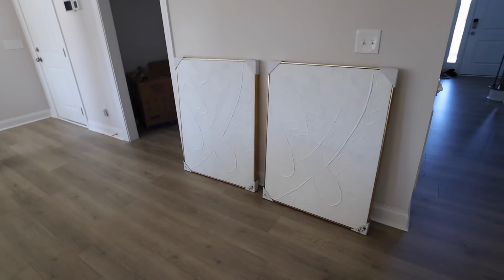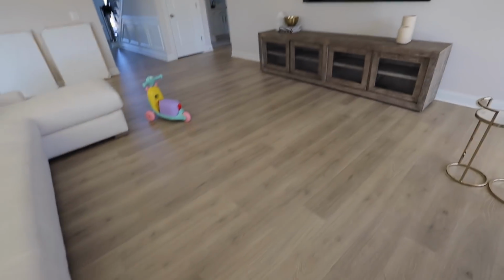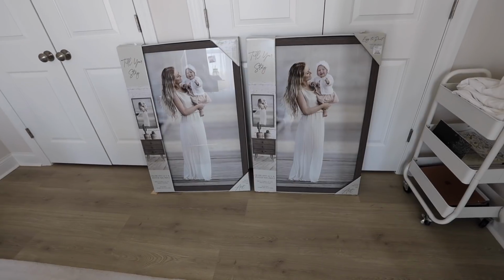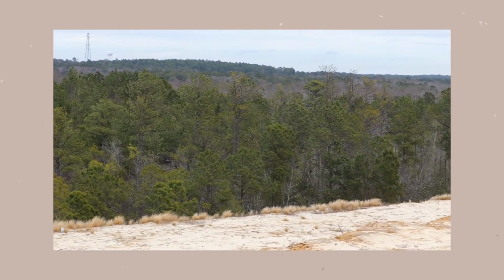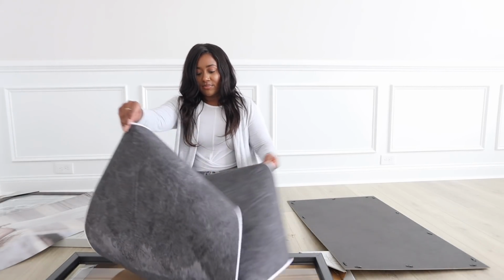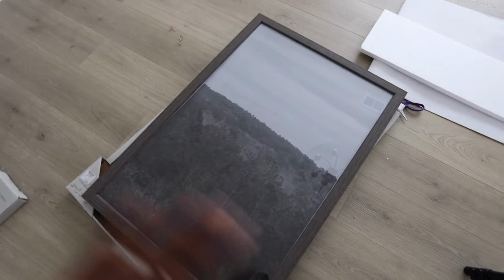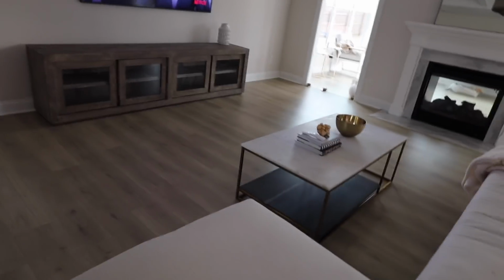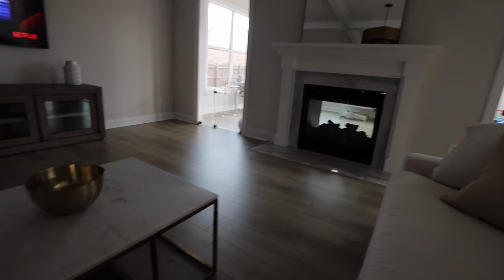*NEW* HOME DECOR & DIY'S | HOME UPDATE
▷In today's video I'm sharing a home update, Restoration Hardware dupe/ DIY plus a homegoods haul!  THUMBS up for more! xoxo

▷ITEMS SHOWN:
Wall Art: Homegoods
Frames: Homegoods
Side Tables: Homegoods

▷MY ETSY STORE:
Organizational, Financial & Motherhood Templates

▷WHAT I'M WEARING:

▷HAIR
**I made this wig with hair from Kendra's Boutique!**

HAIR PRODUCTS I LOVE:
-Twisting Butter
-Deep Conditioner
-Curling Wand
-Dry Shampoo
-Hair Accessories

▷NAILS

These are gel acrylics: Color: DCD- Havanna Cream
When I do at-home gel manicures this is the kit I use

▷MAKEUP

Lip Balm (Shade: Vanilla)
Foundation (Shade: Almond)
Concealer (Shade: 70WO)
Under Eye Powder (Shade: Banana)
Brow Gel
Blush (Shade: Torrid)
Bronzer (Shade: Mahogany)
Setting Spray

Hi Everyone!

My name is Cara and I am a stay at home mom to the sweetest little boy, RG (Robert George IV) and our adorable princess Briella Noel. I am happily married to my college sweetheart, Rob! On my channel you can expect to see Mommy topics, Fun Family Vlogs, Home Updates & Decor, Style Inspiration, Beauty Tips, Morning and Night Routines and tons MORE!

xoxoxo
Cara Lanelle